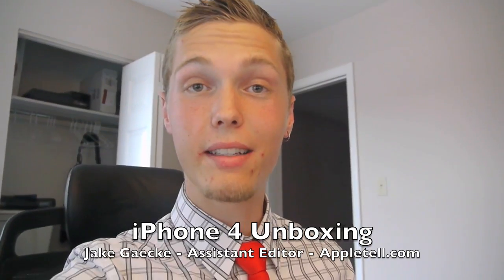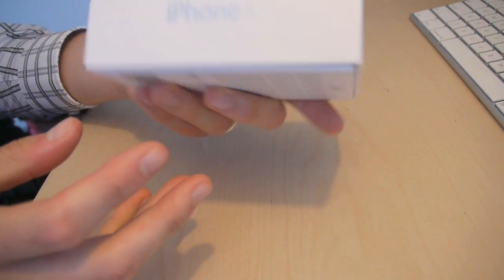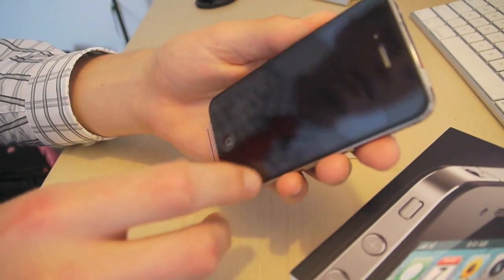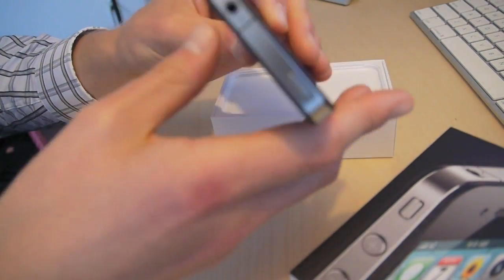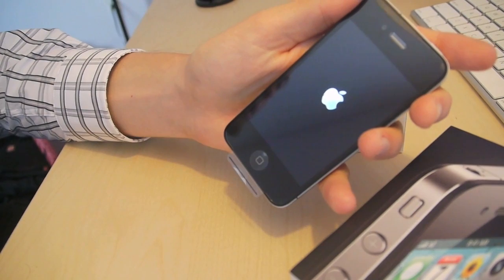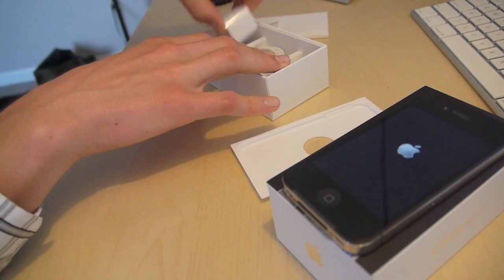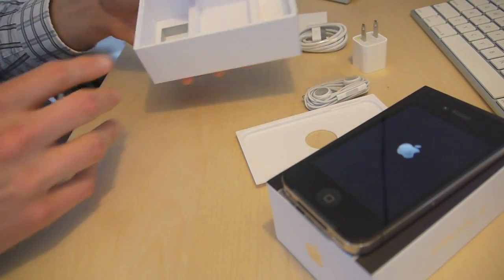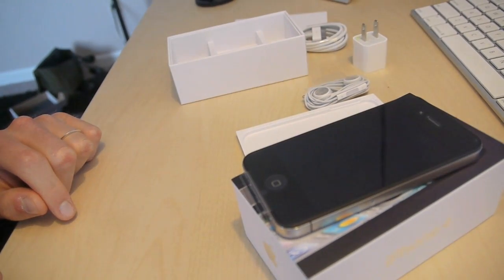Appletell - iPhone 4 unboxing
Appletell's Assistant Editor, Jake Gaecke, unboxes his iPhone 4 one day early.